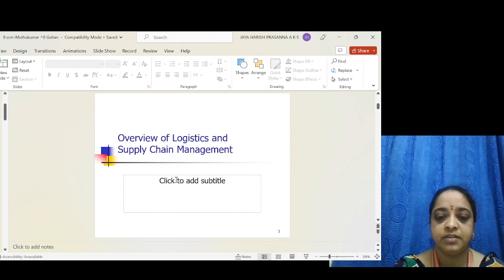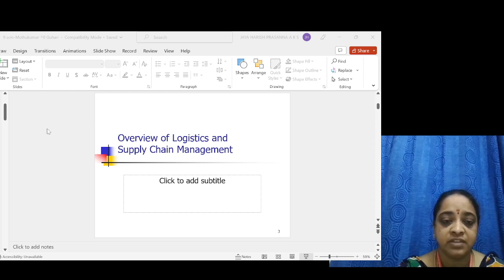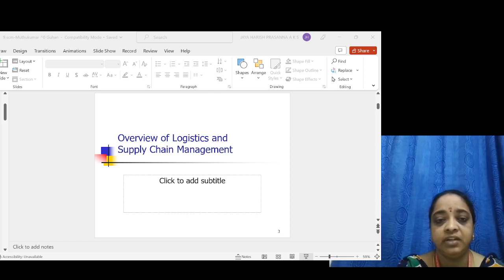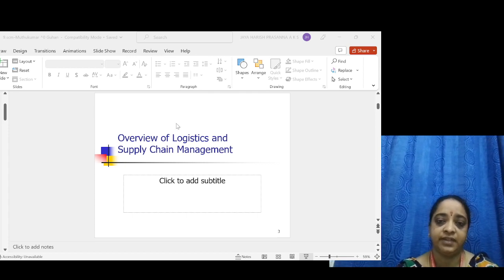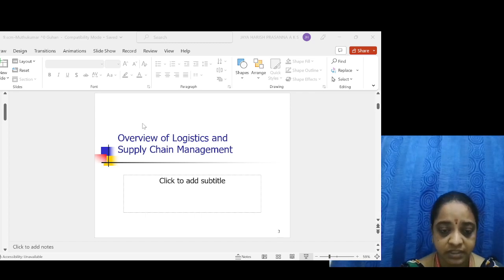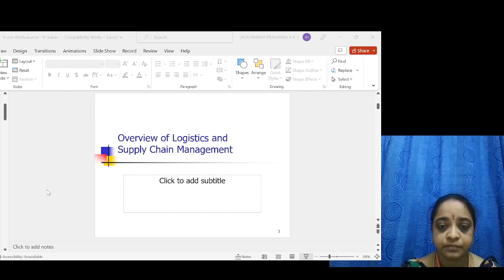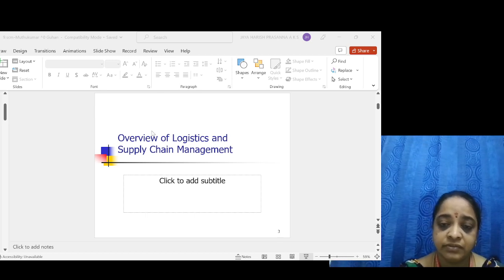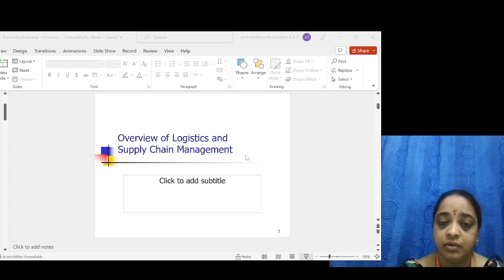Video Lecture 4 | Logistics/SCM | Dr.C.Sowmya